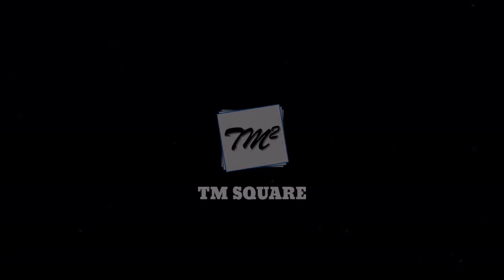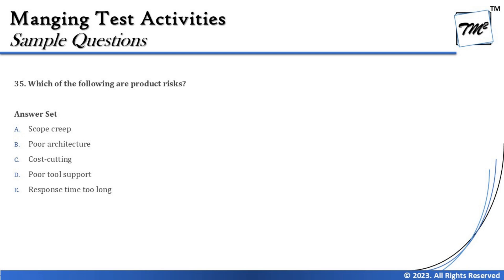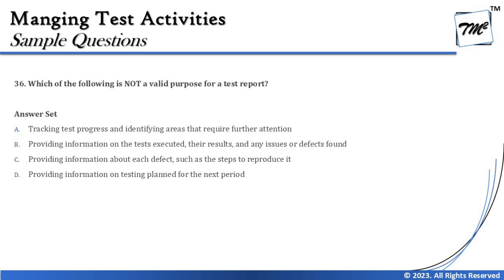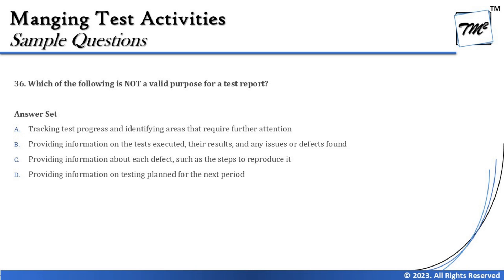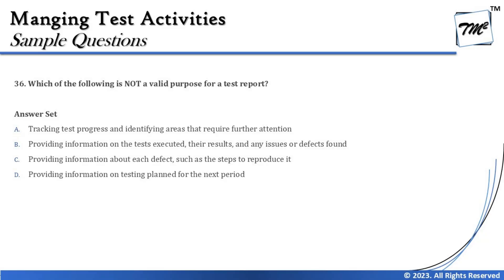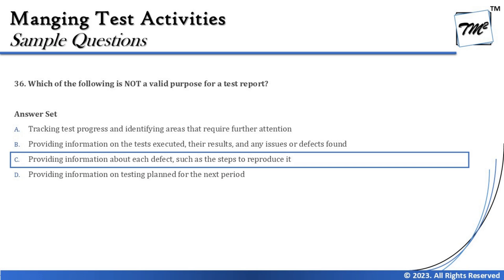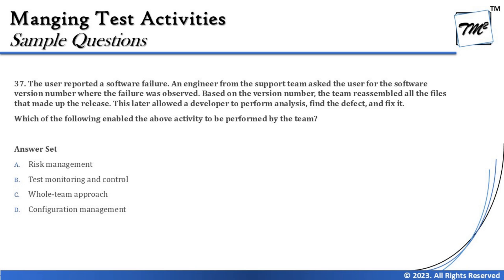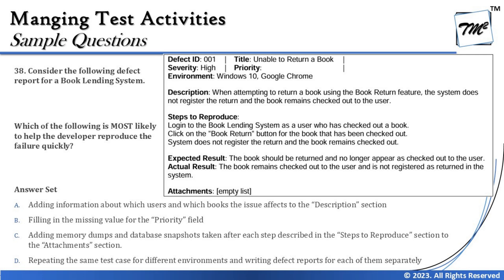ISTQB Foundation Level Sample Questions | Tutorial 53 | SET D | Chapter 5 | ISTQB Mock Questions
Product Risk,
Project Risk,
Test Progress Report,
Test Completion Report,
Risk Management,
Defect Report,